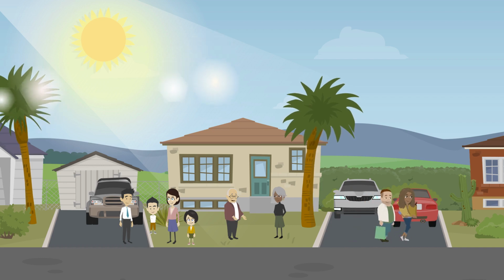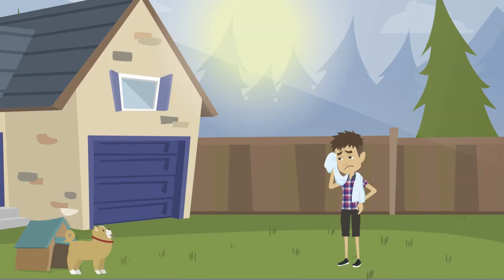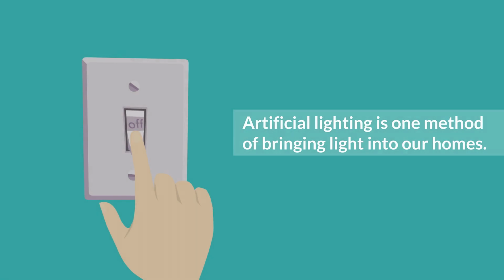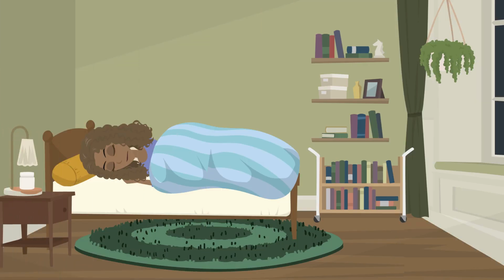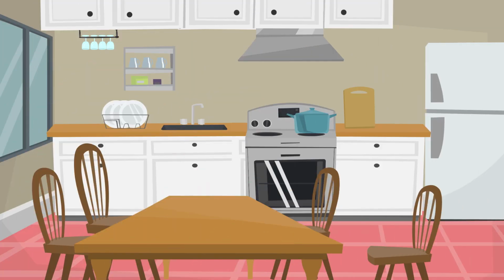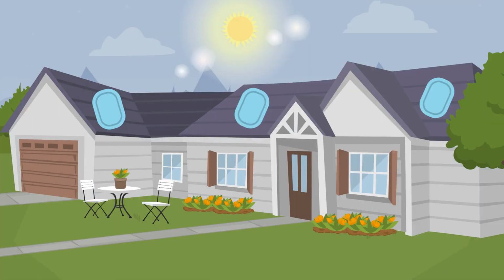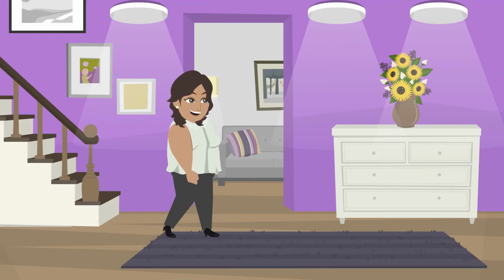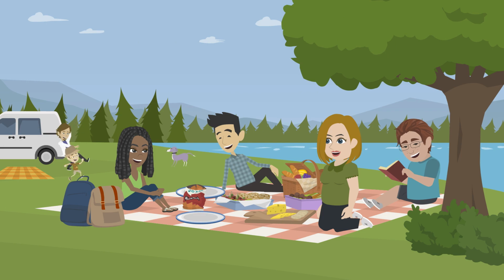Solar Tube - Tubular Skylights Perfect For Arizona Homes!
Our Tubular Skylights can transform any dark room or living space into a brilliant, bright, and vivid area. Installing our Tubular Skylights are less invasive and time consuming than traditional skylights. There is no need to make any structural changes as we don’t cut into trusses or other structural members. So no building permits from the city are needed. With three tube diameter size options (10″, 13″, 18″), we can brighten up any room – big or small. In addition, our Tubular Skylights block almost 99 percent of harmful UV rays from the sun. So there is no bleaching of furniture, artwork, flooring or cabinets!

TUBULAR SKYLIGHTS EMIT MORE LIGHT – Tubular skylights emit more light than traditional skylights. Tubular skylights operate by bouncing captured sunlight through a highly reflective, mirror-like light pipe. Traditional skylights do not reflect or bounce the incoming sunlight and are inefficient when the sun’s angle is low. GoGreen Daylight Systems uses one of the best performing light pipes in the industry. Tests show that our light pipes capture sunlight, even when the sun’s angle is low.

TUBULAR SKYLIGHTS ARE MORE ENERGY EFFICIENT – Tubular skylights are far more energy efficient than traditional skylights. They are designed with a sealed shaft that minimizes the transfer of heat or cold into your home, unlike traditional skylights that generate heat. In fact, GoGreen Daylight Systems Tubular Skylights are so energy efficient that our residential models are ENERGY STAR® qualified in all 50 states and may be eligible for state or local tax credits.

TUBULAR SKYLIGHTS DIFFUSE INCOMING LIGHT – Tubular skylights scatter 100% of the natural light spectrum through the use of a diffuser, thereby eliminating the spot light effect common with a traditional skylight system. The “hot spot” light of traditional skylights is extremely harsh and very unpleasant unlike the light from a GoGreen Daylight Systems Tubular Skylight that is soft and evenly dispersed.

GoGreen Daylight Systems, LLC In Surprise, Arizona
GoGreen Daylight Systems, LLC is a Skylight contractor and installer of top-quality Tube Skylights, Traditional Skylights, Solar Attic Fans, and Garage Fans in Phoenix, the West Valley and East Valley.